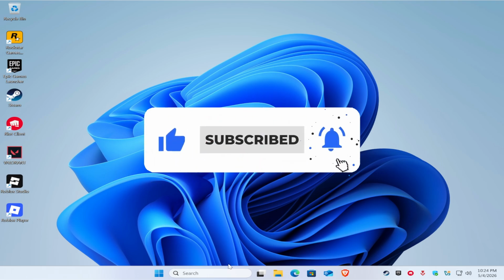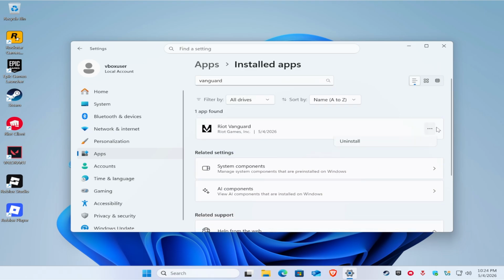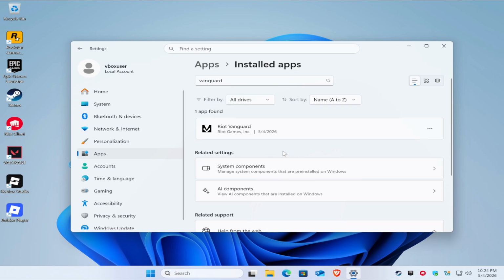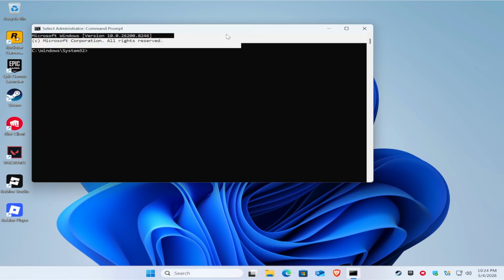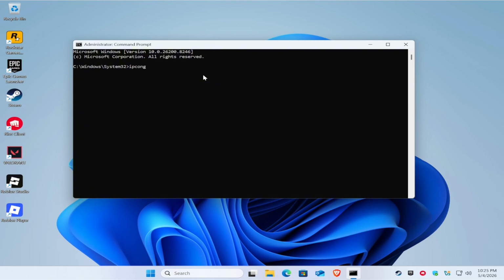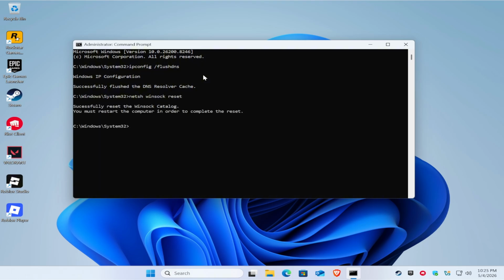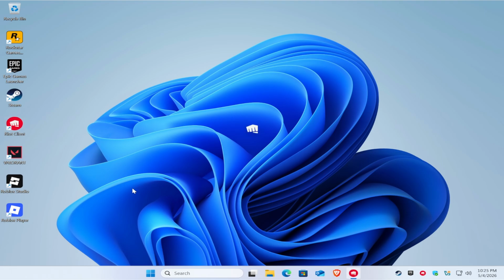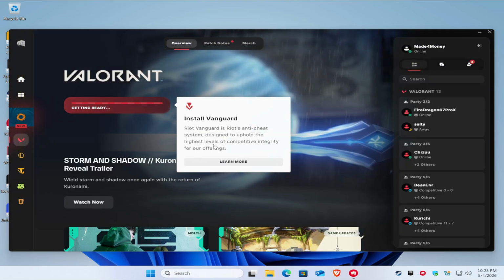How To Fix Valorant Error Code 57 (Vanguard Not Initialized) (Full Guide 2026)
How To Fix Valorant Error Code 57 (Vanguard Not Initialized)

In this video, I will show you how to fix Valorant error code 57 (Vanguard not initialized) on Windows 10 and Windows 11. This error occurs when Riot Vanguard fails to start properly, preventing Valorant from launching. It is usually caused by disabled services, corrupted files, or system conflicts. If you are unable to start the game due to this issue, this guide will help you fix it. In this step-by-step tutorial, I will guide you through enabling Vanguard services and resolving the error.

00:00 Introduction
00:10 How To Fix Valorant Error Code 57